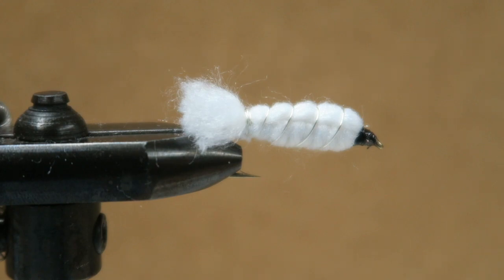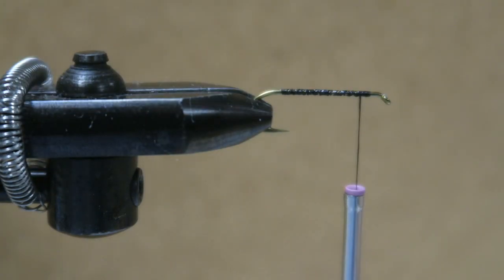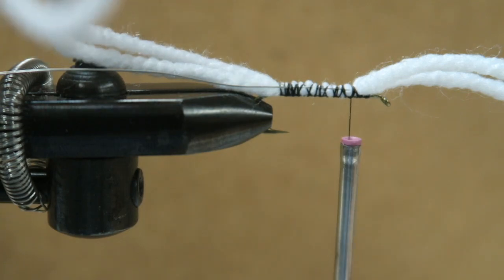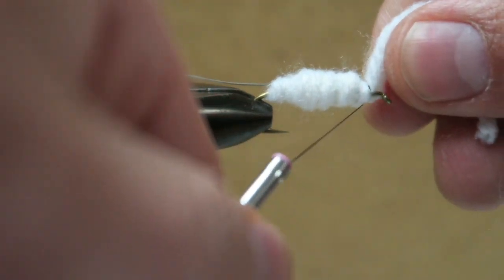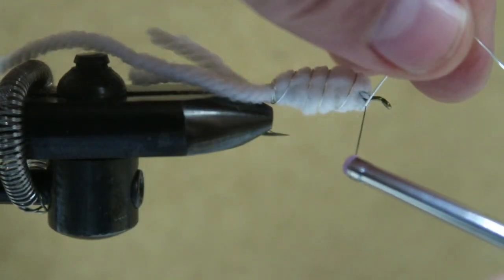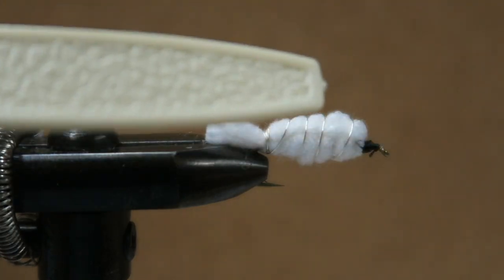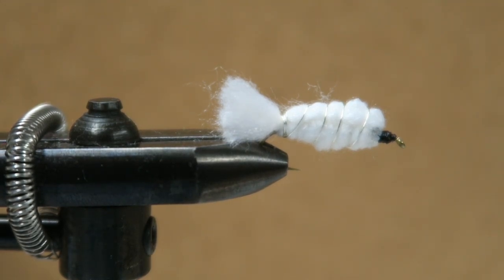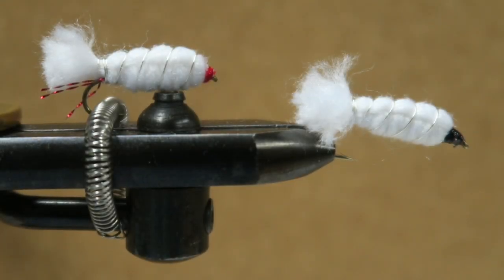Baby Doll Fly for Trout (Fly Tying)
In this video, I show you how to tie the fly called the Baby Doll. It is an easy fly to tie up, and all you need is black thread, white yarn, and silver wire, and your hook of course (size 6 or 8 small streamer size).

I hope that my videos help you out, or maybe entice you to take up fly tying.

Gear I use:

Canon G7X

[Maine Angler is a participant in the Amazon Services LLC Associates Program.]